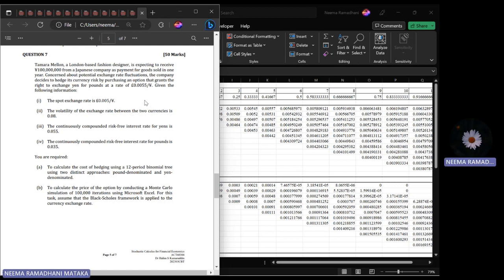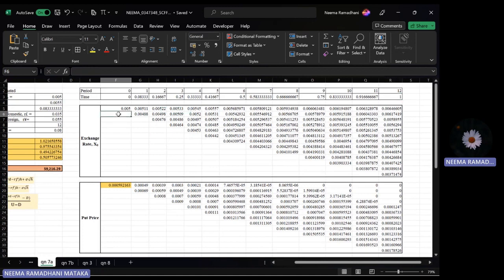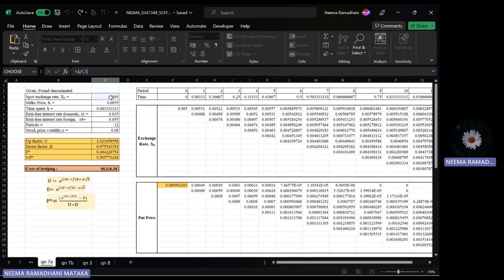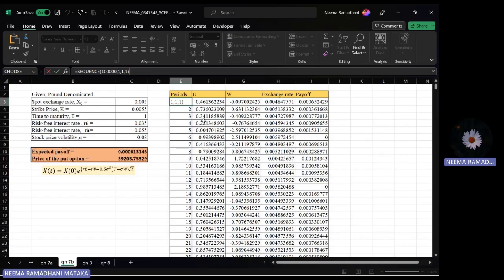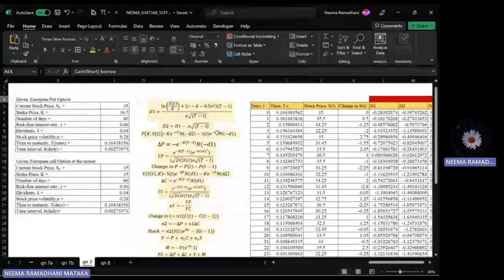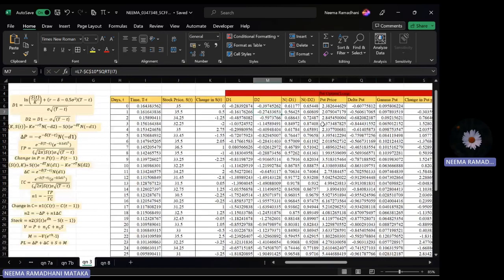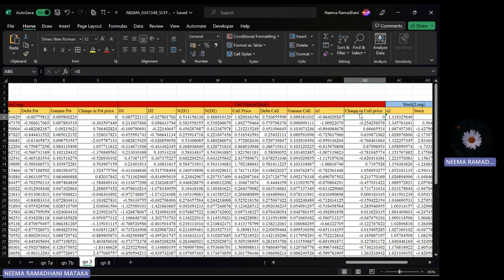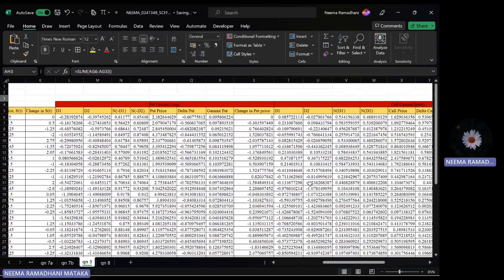Stochastic calculus for financial economics, Cbt qn 3 and 7.